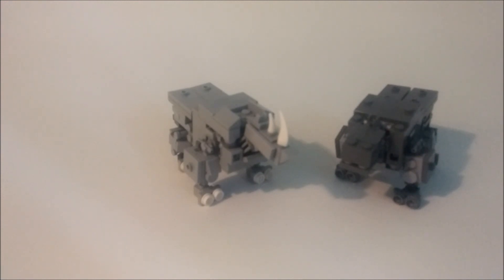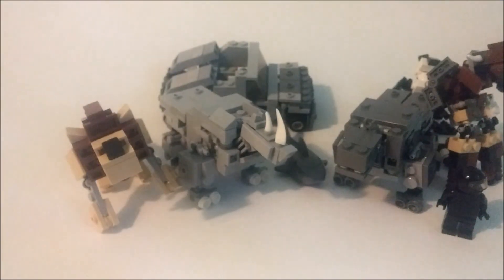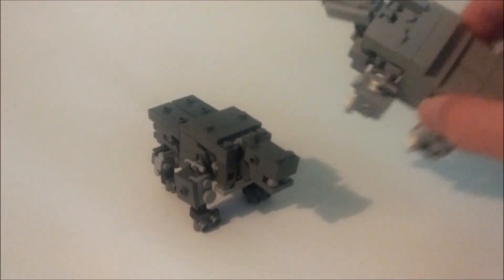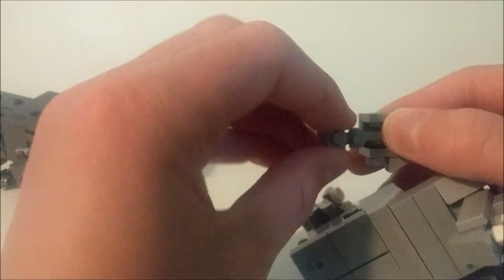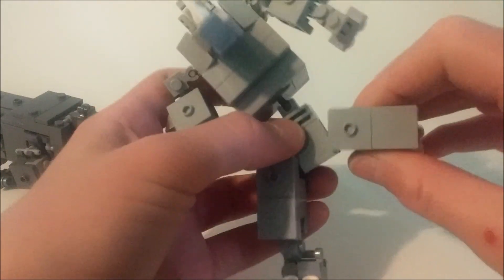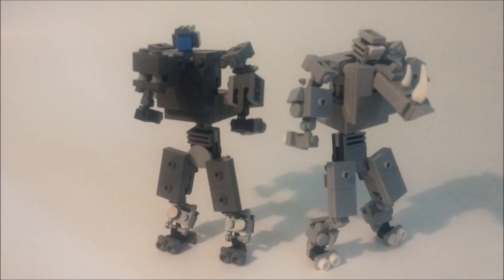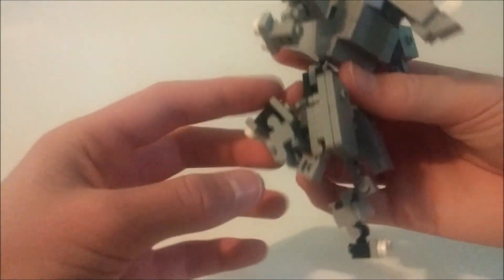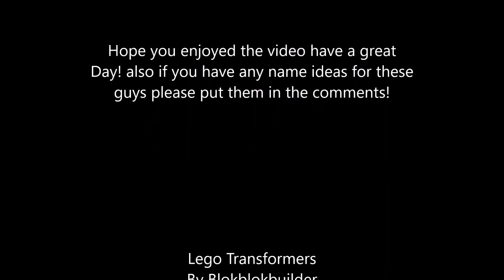Lego Transformers (unnamed) rhino and hippo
Im back! sorry for no videos tte past two weeks but anyway hope you guys enjoy this video and if you have any name ideas for these guy put them in the comments! :)